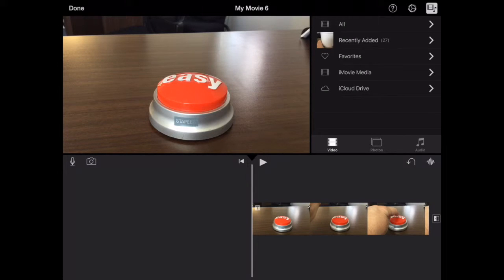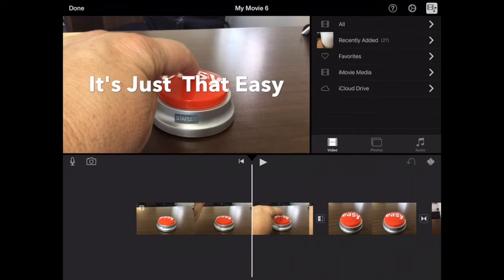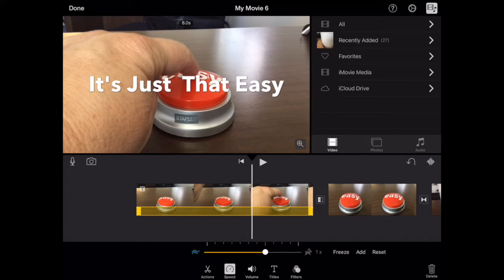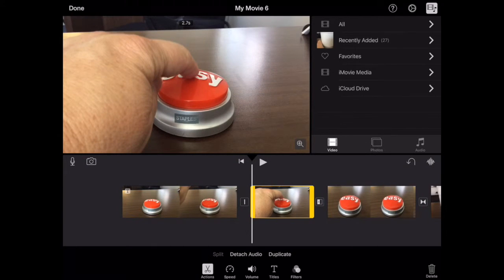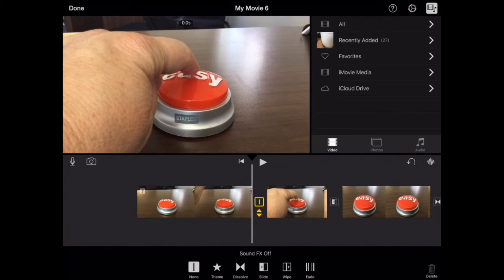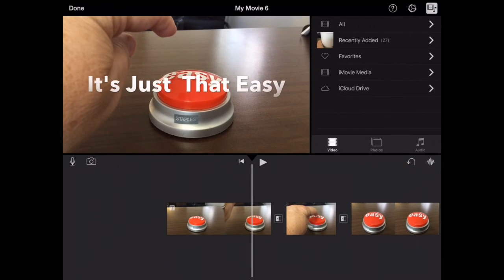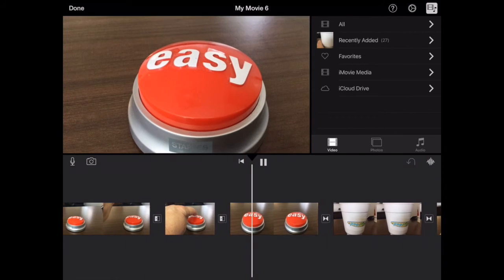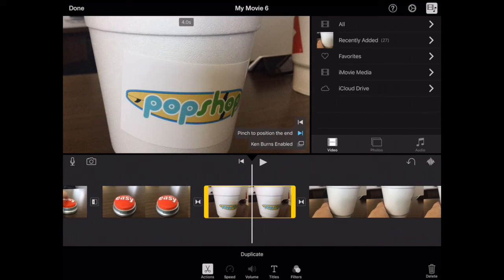07 - iMovie App: Working with Transitions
Technology Brain Booster Block 7